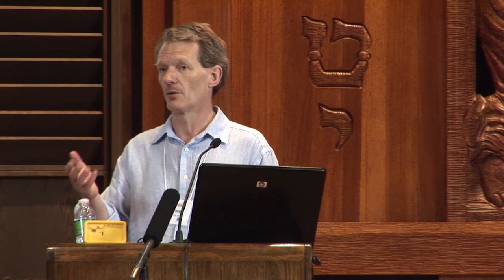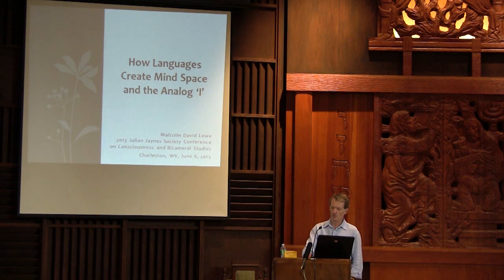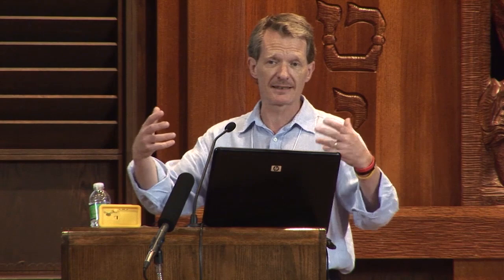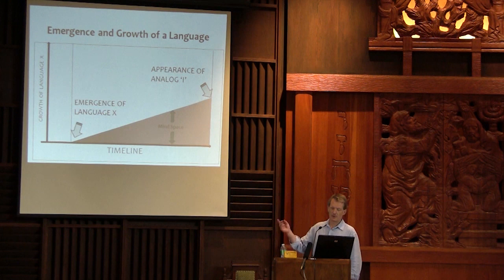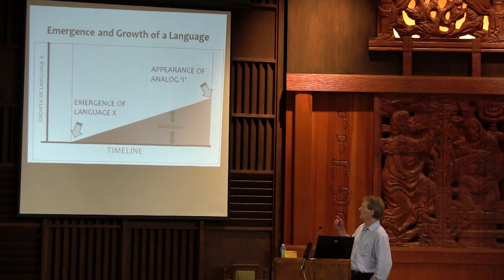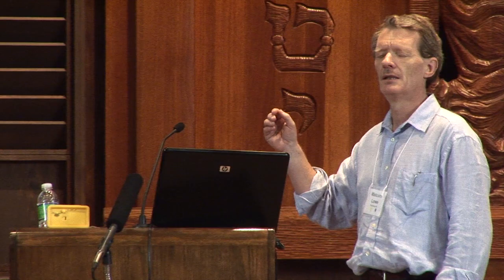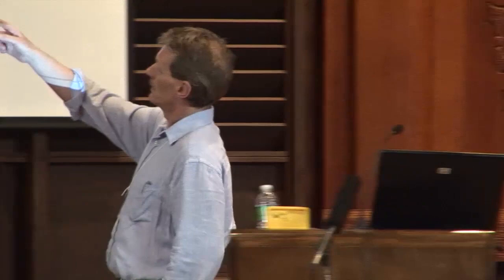How Languages Create Mind Space and the ‘Analog I’ | Malcolm David Lowe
"How Languages Create Mind Space and the ‘Analog I’," a lecture given by Malcolm David Lowe at the Julian Jaynes Society Conference on Consciousness and Bicameral Studies held in Charleston, West Virginia June 5-8, 2013. For more on Julian Jaynes's theory, including including full length lectures from the conference, please

Summary: The idea that consciousness is built on the back of language is one of the four pillars of Julian Jaynes’s (JJ) ‘preposterous hypothesis’ advanced in his epic work The Origin of Consciousness in the Breakdown of the Bicameral Mind (OC). JJ discusses at length how metaphor has the capacity to generate mind space. It is a central theme of his book and one that you are probably quite familiar with. In this paper, I intend to turn back the hands of time and suggest that while metaphor may have expanded a mind space that already existed, it is an ancient design feature of language itself that first gives rise to mind space and the ‘analog I’.

Before I can do that, however, there is one obstacle that I have to address and it has to do with the way we perceive language. For over three hundred years, we have studied the forms of language — its sounds, morphology, words, grammar and syntax — in much the same way that an entomologist pins down a specimen for examination. It’s called the scientific method. In the process we have turned languages into assemblages of desiccated specimens. But languages are more than that. They are dynamic living systems which, while always in flux, exhibit a definite architecture. In other words, they are more than the sum of their parts. At any given point in time they represent a complex coherent system of meaning/sound relations. Changing the reductionist lens for a more holistic one will allow us to view language in an altogether different light and one that is more receptive to my line of inquiry.